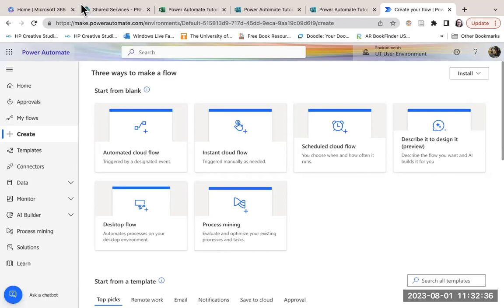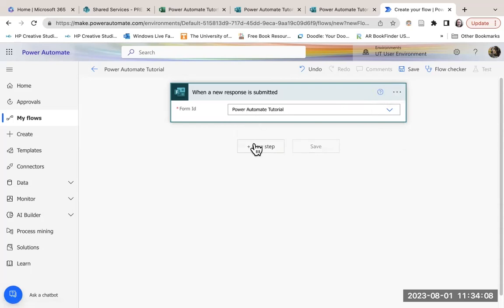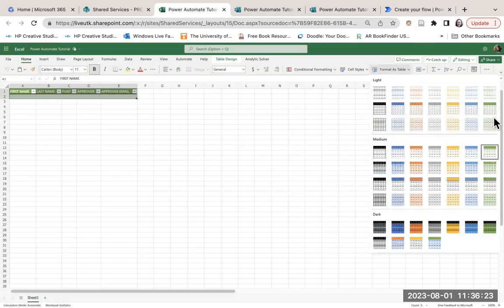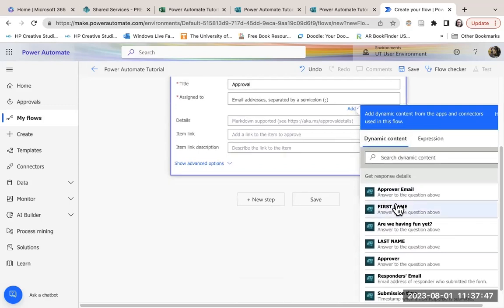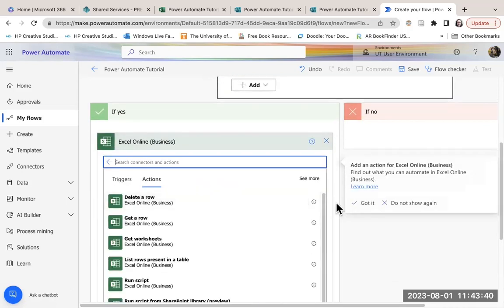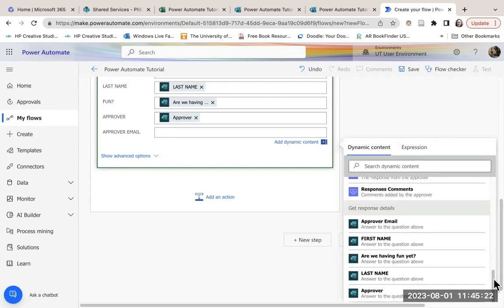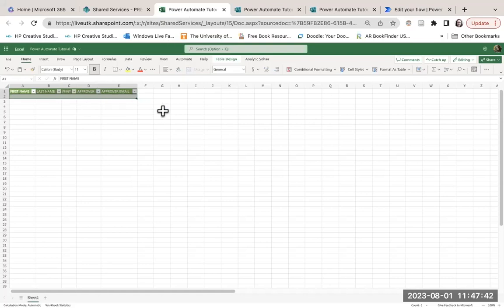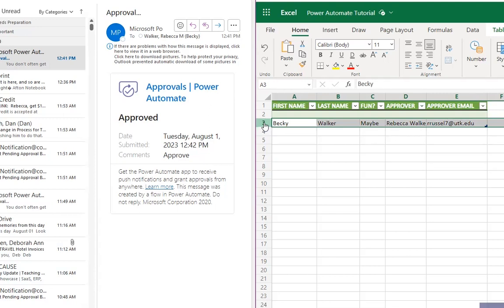PowerAutomateTutorial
Creating an approval flow with Microsoft Form responses to create new rows in an excel table.